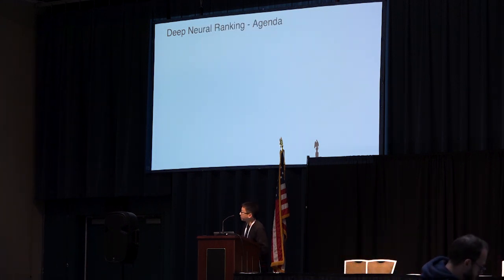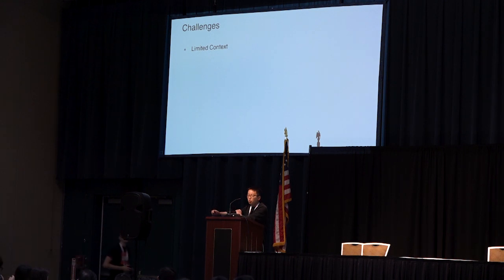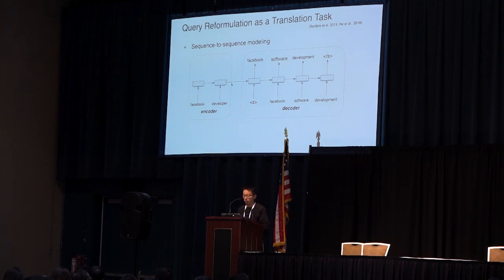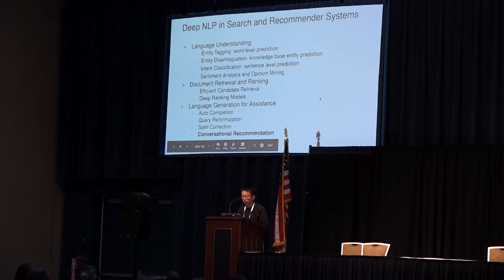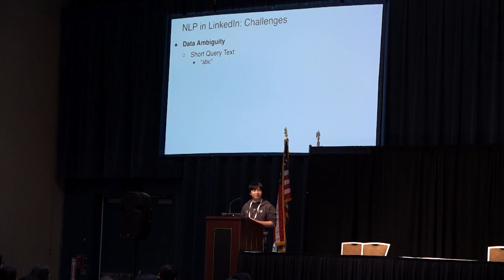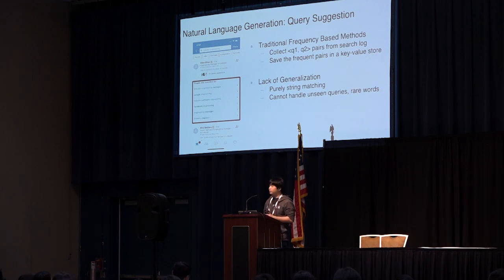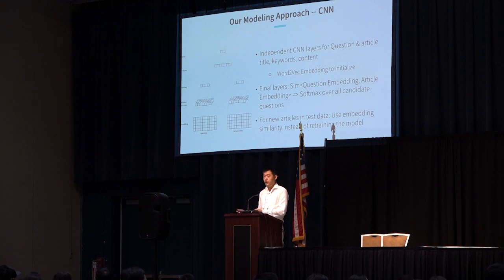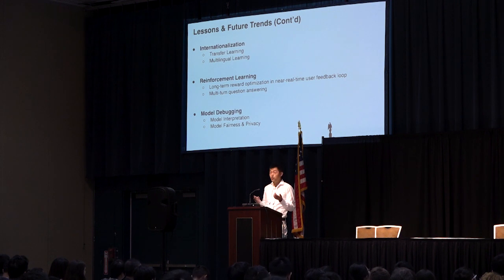p3199 guo part2